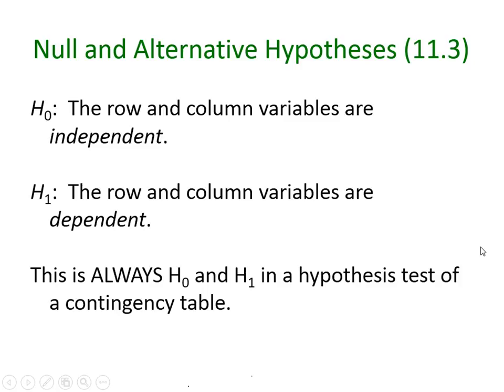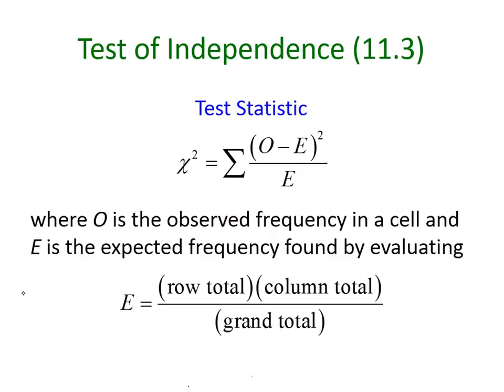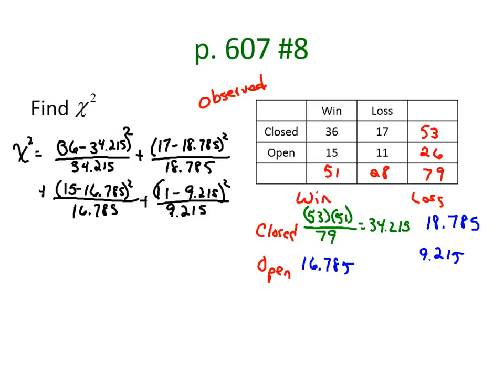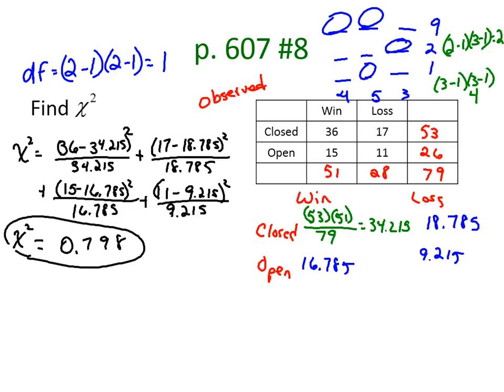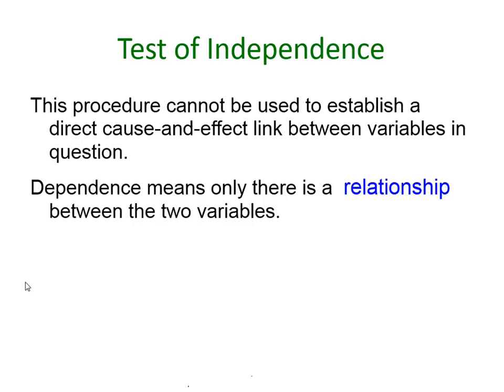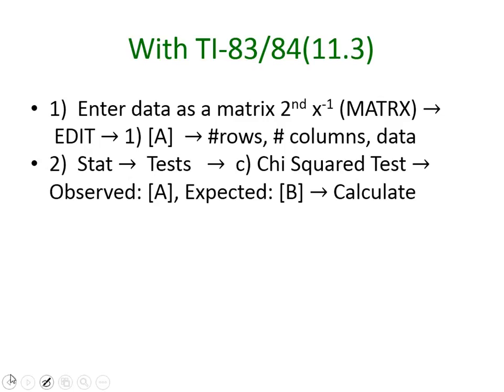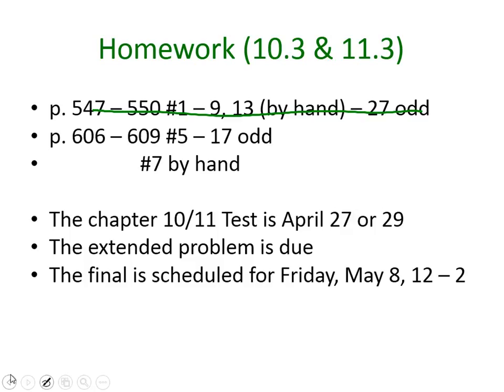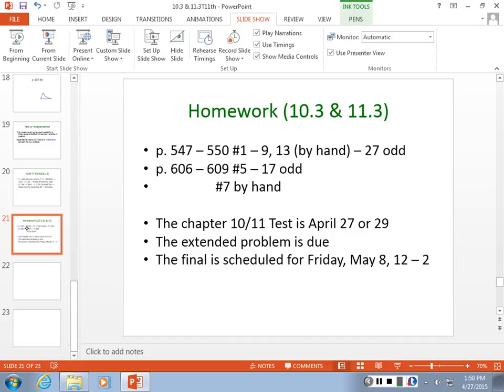Mon, Apr 27, 01 01 PM Set 11.3 & review